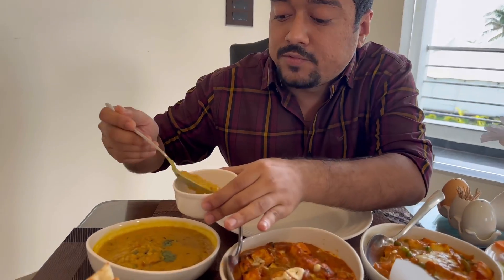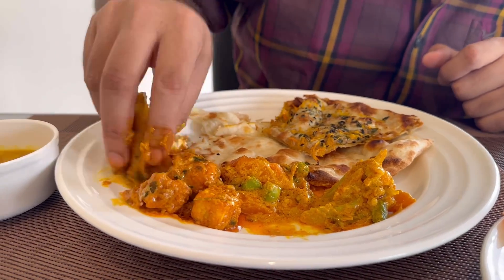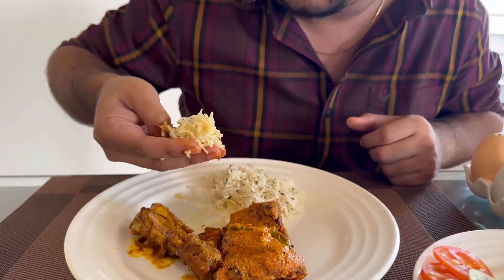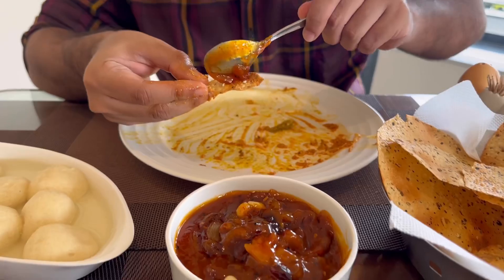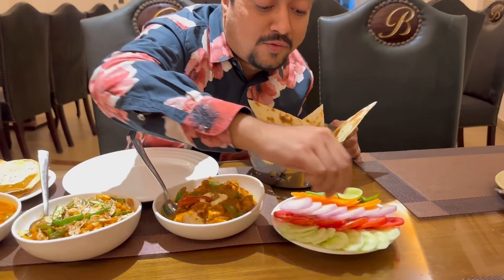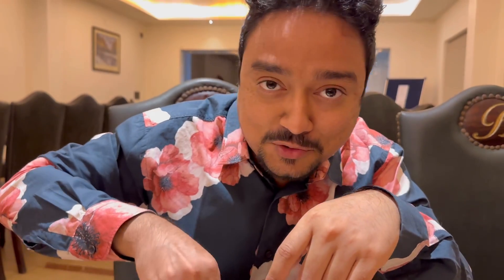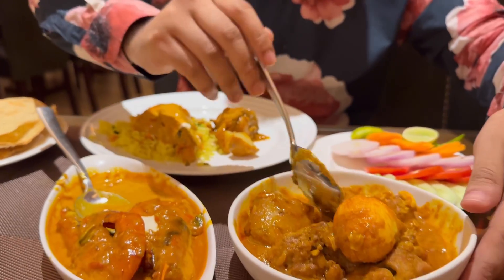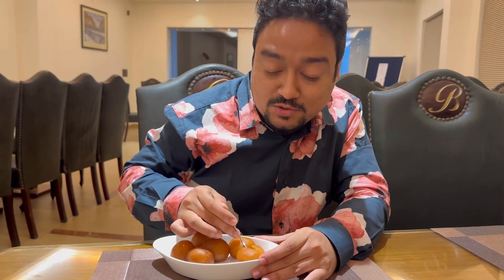Luxury Resort in Mandarmani | Biggest Property with Foreign Imported Tents, Giant Swimming Pool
Luxury Banyan Tree Resort has got to be one of the most luxurious of properties in West Bengal. They have beautiful tents, giant pool, rooms, banquet and a giant dining hall.
The food too is good with a wide range of vegetarian & non-vegetarian options.
Be sure to tick this property off your list, next time you make your plans to the beaches.

Tariffs:

Hotel Suite ₹13,000
Tent suite ₹16,000
Hotel Room ₹6,000
Tent Room ₹7,000

FoodZpah community is closing in on a Million Members across Platforms, please find the links hereunder: